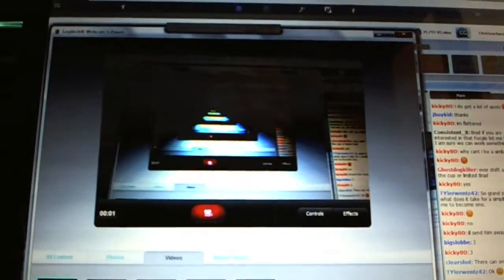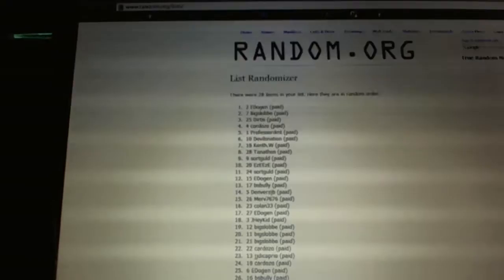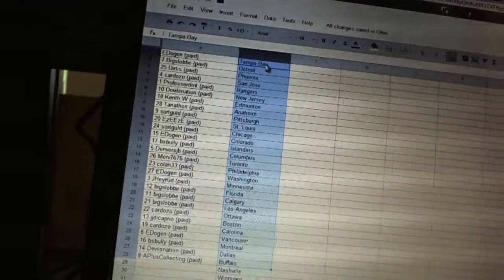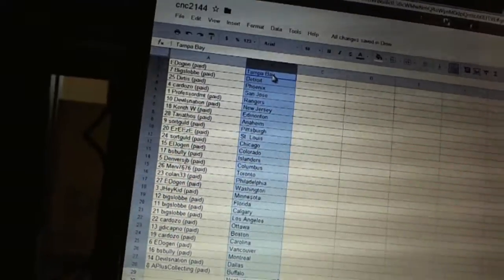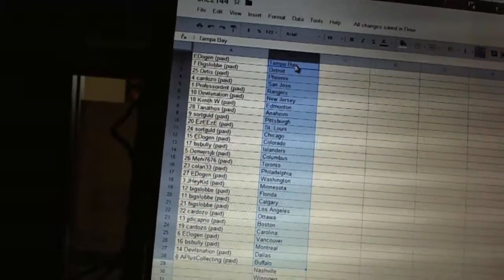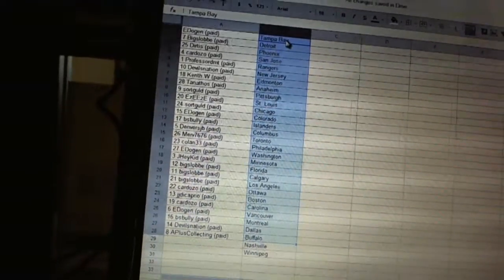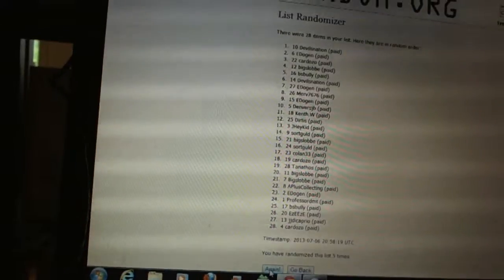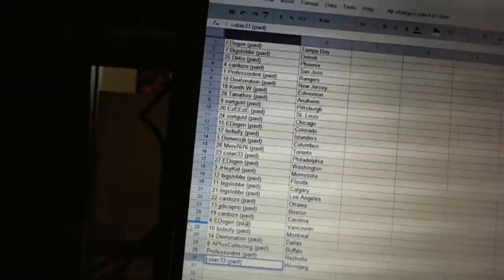Team Randoms - C&C GB #2144